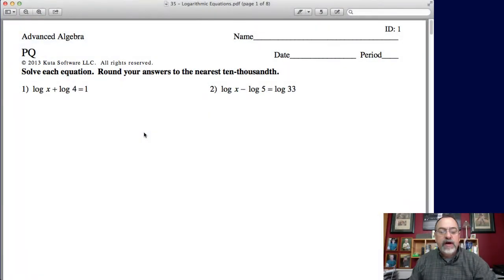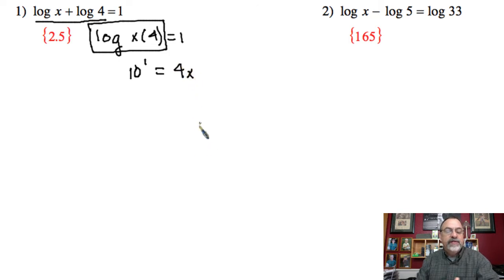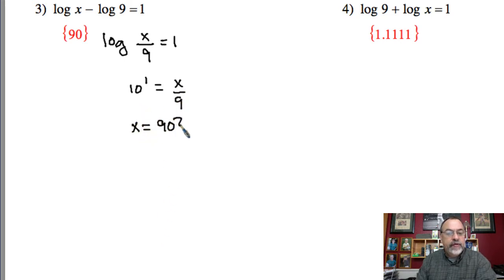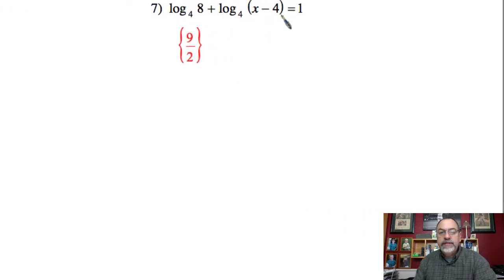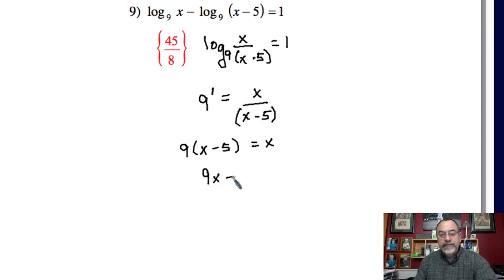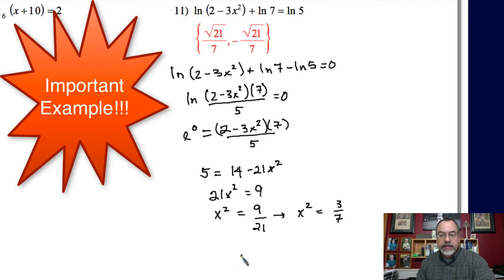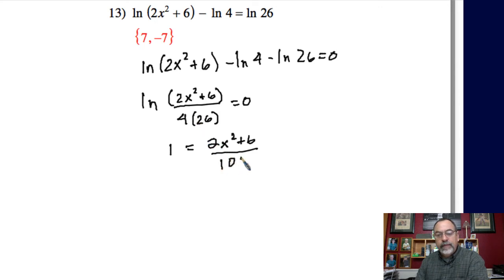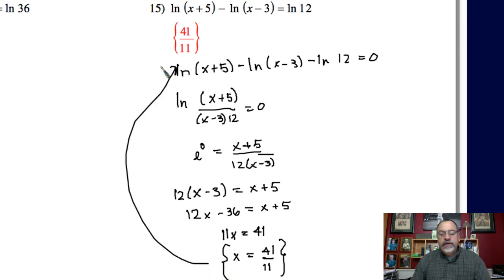AA85C - Solving Logarithmic Equations - Examples